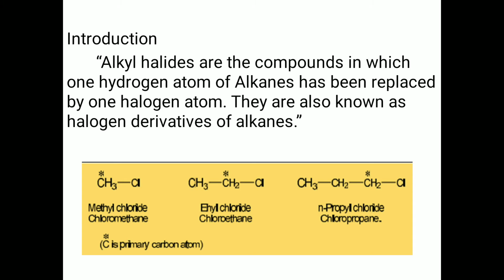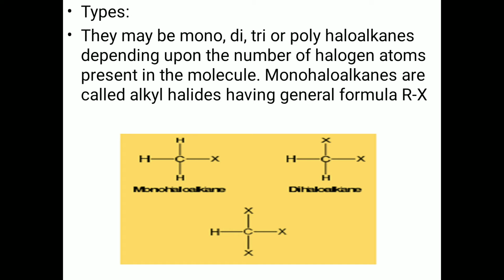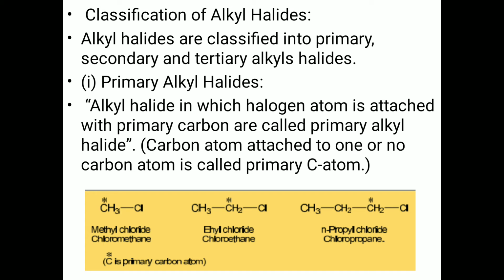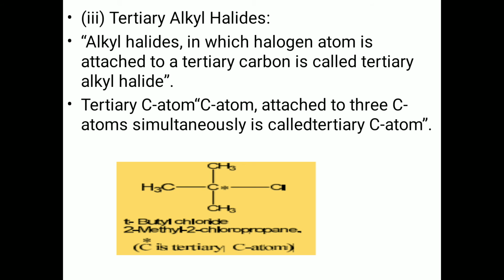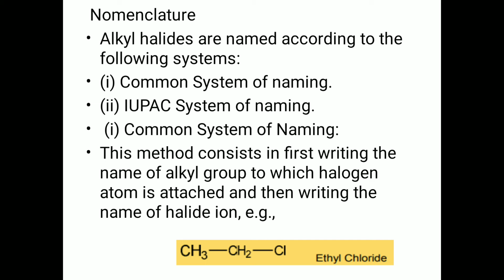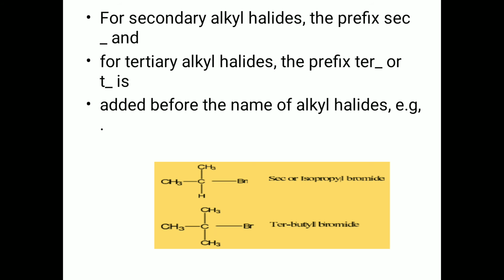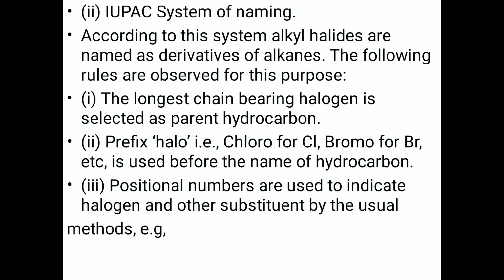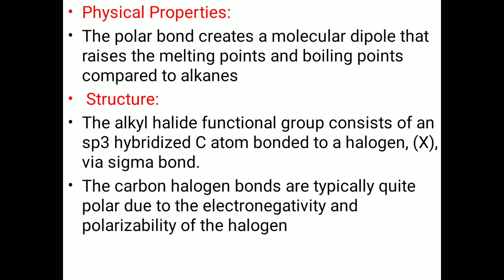CHEMISTRY CLASS 12th LECTURE 20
PRESENTED BY: PROF. SHUJAAT ALI